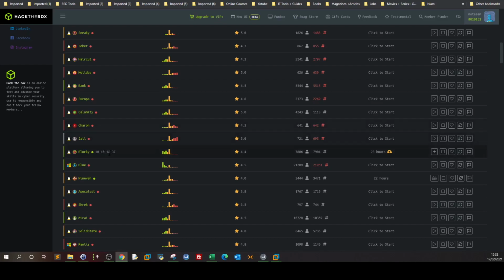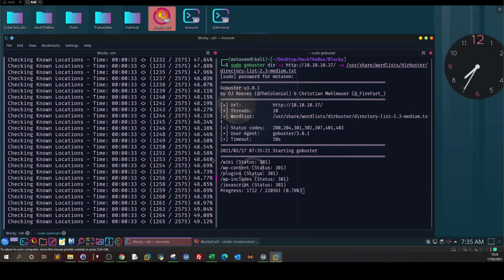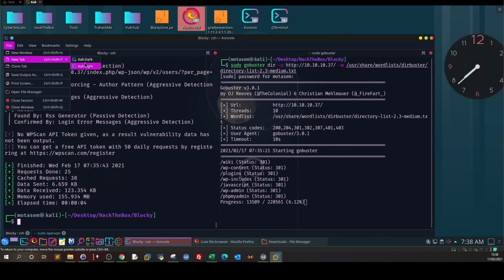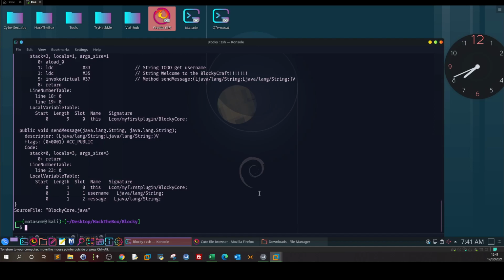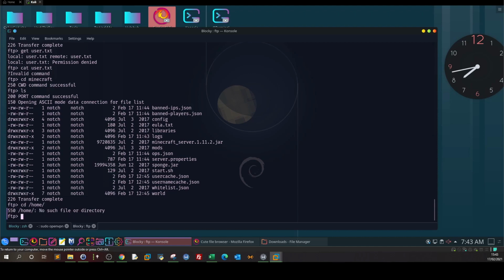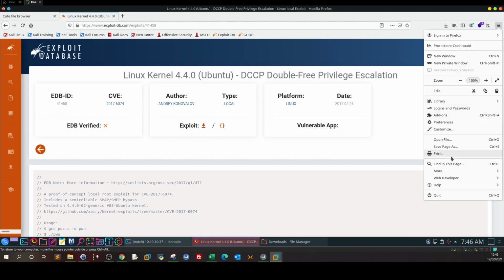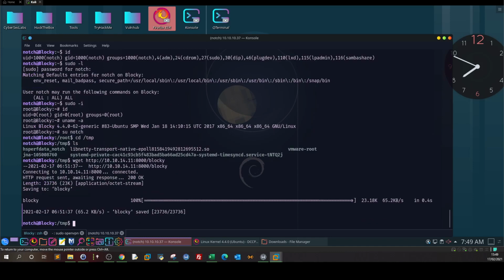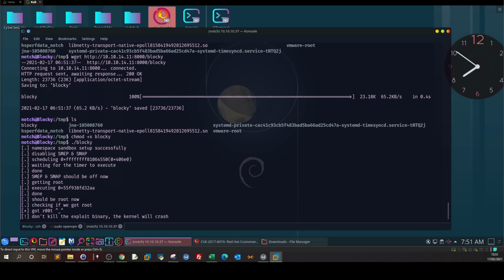Linux CVE-2017-6074 | CTF Walkthrough | OSCP Video Course Prep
👉 Download The Ultimate CVE Timeline (2010–2026) Cheat Sheet now